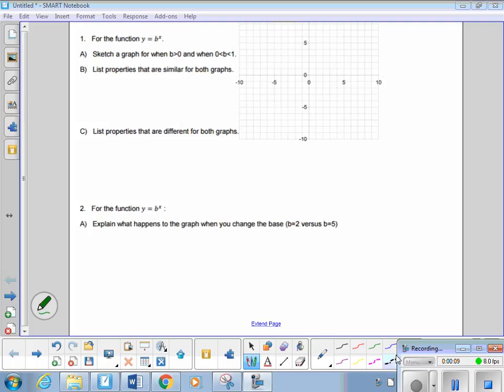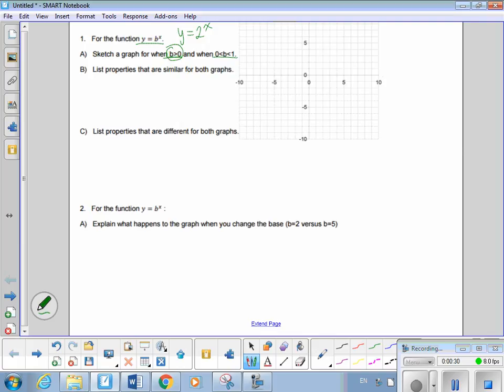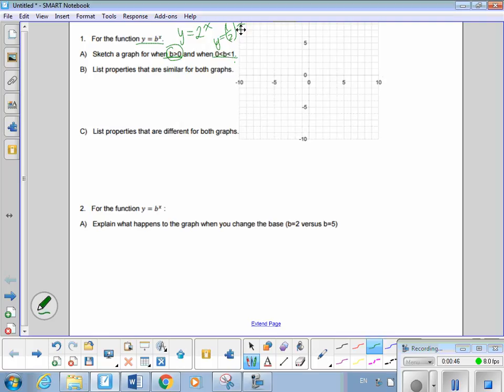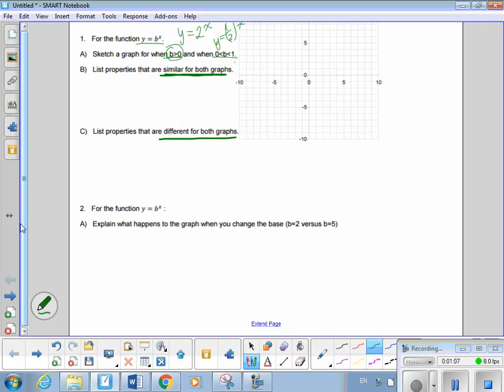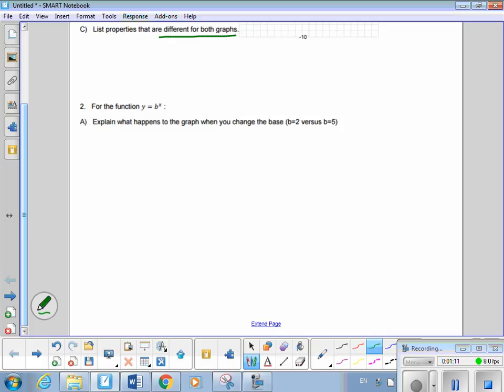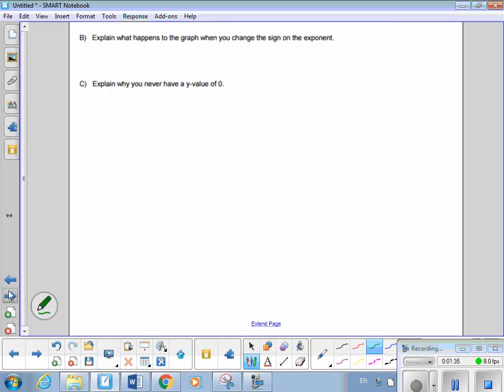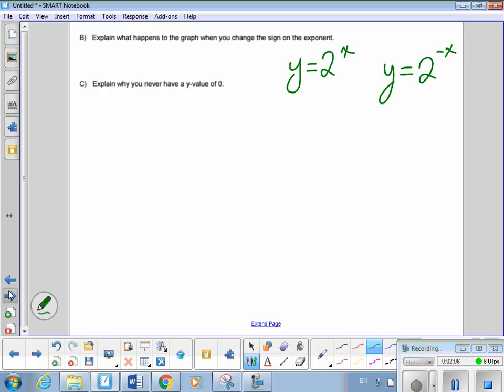Journal 3 Starter